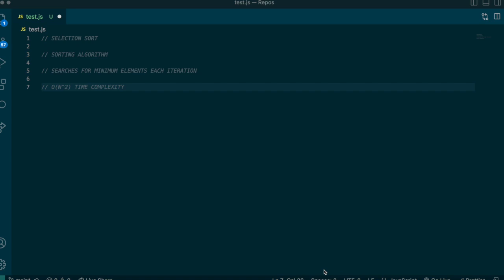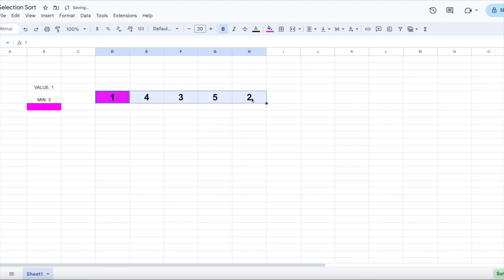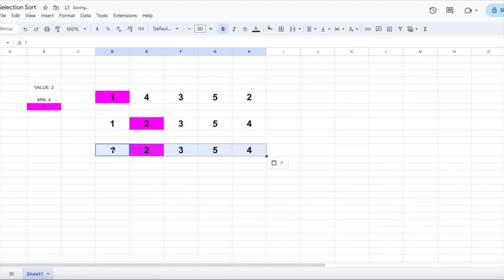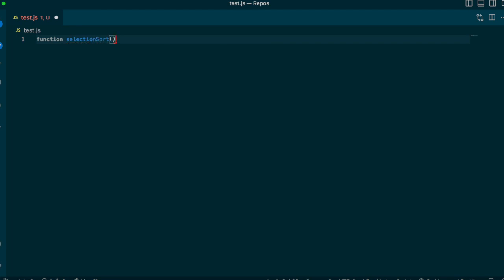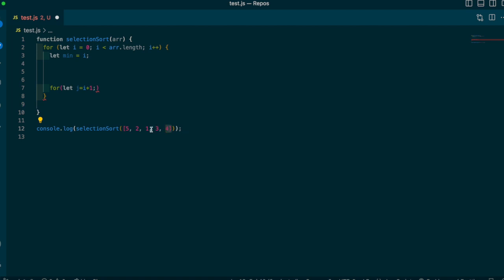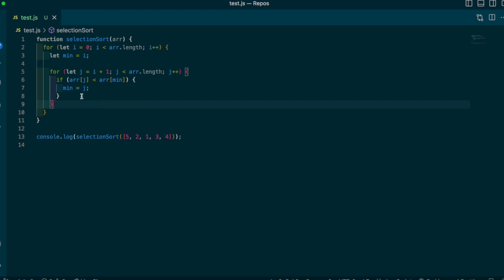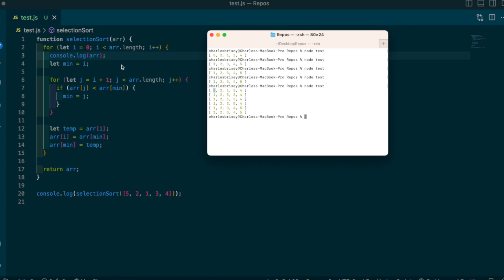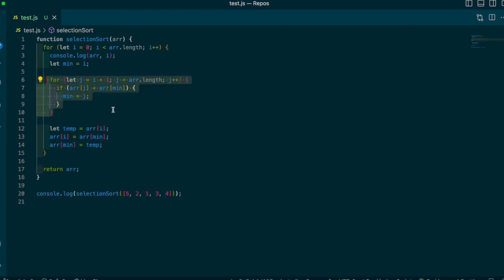Selection Sort JavaScript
Selection sort is a sorting algorithm that loops over an array searching for the minimum value. After finding that minimum, selection sort performs a swap with current index. Selection sort  has time complexity of O(n^2). In this video I visually explain the process of selection sort, then move into a coding implementation.

Chapters:
0:00 Intro
0:28 Selection Sort Explained
4:20 Coding Selection Sort
10:26 Outro